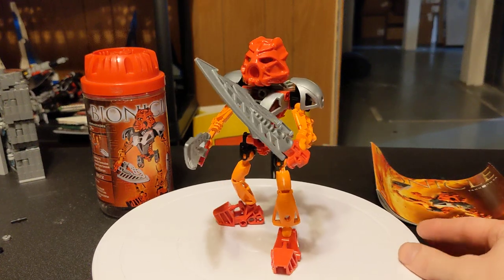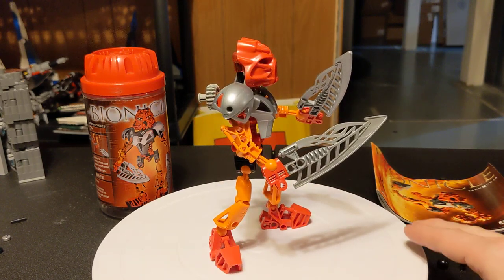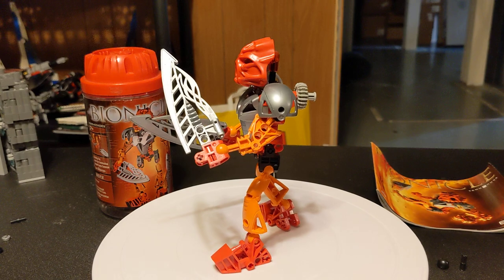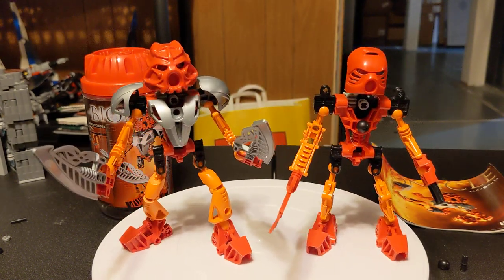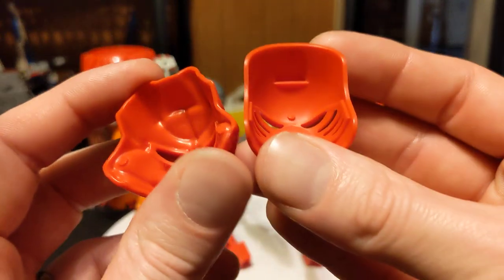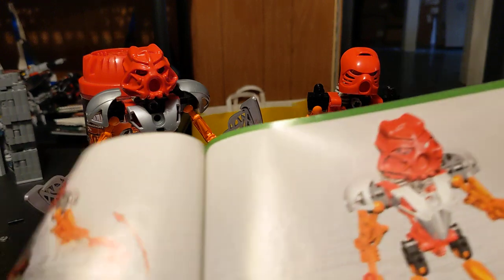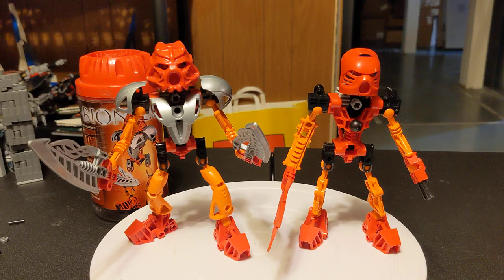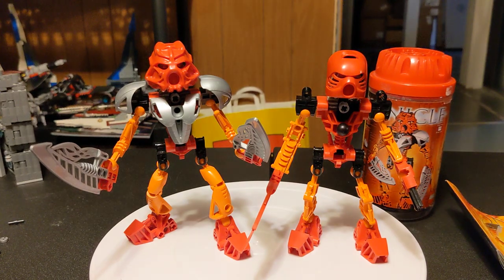Tahu's Nuva Groove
Upgraded? Maybe. Better? Nah